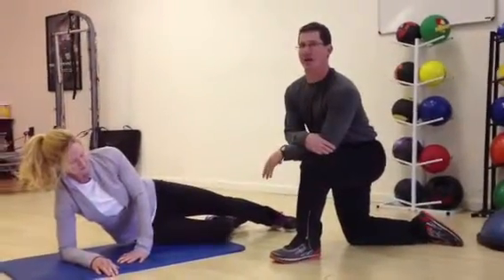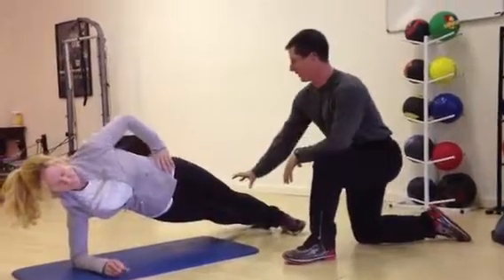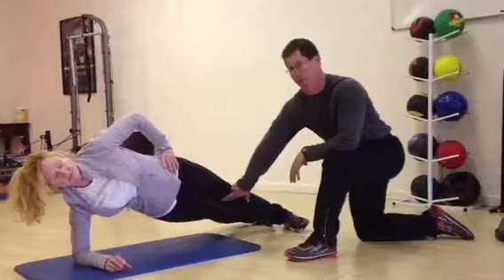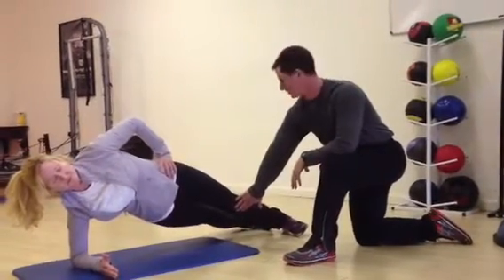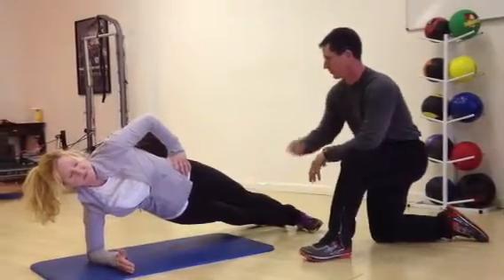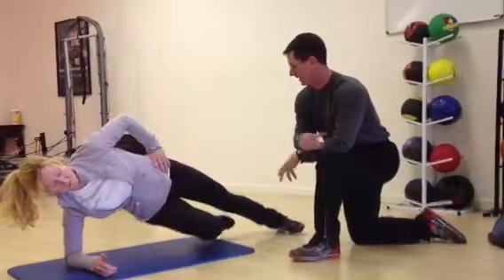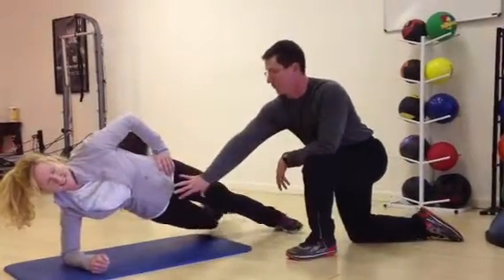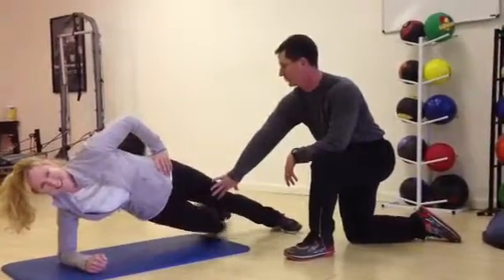Side Plank Adductor Exercise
Side plank adductor exercise to strengthen knee and hip